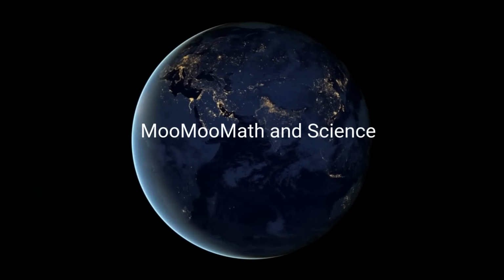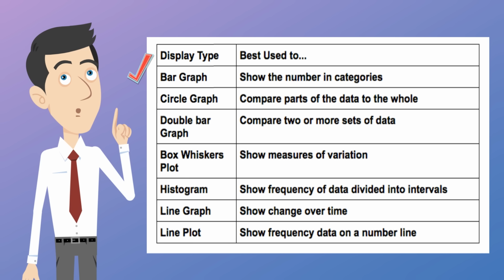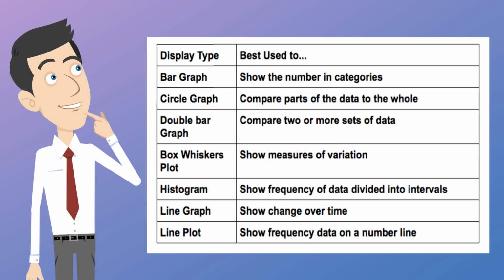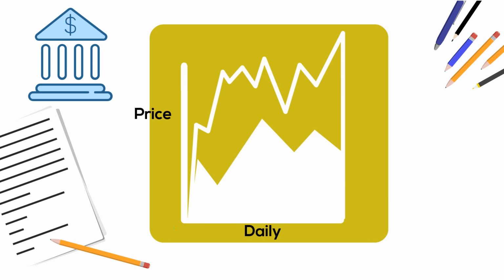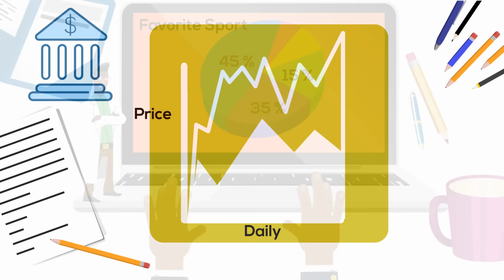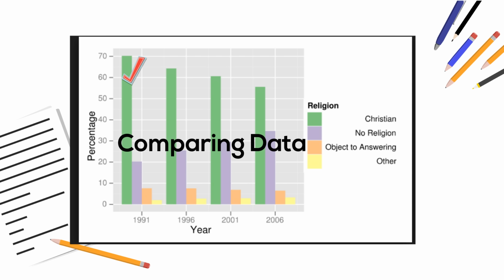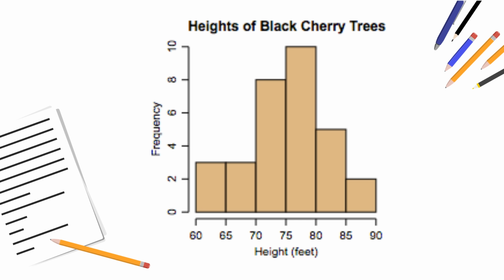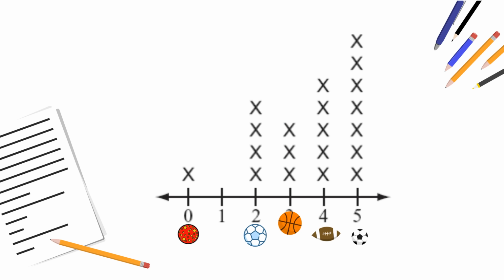Types of Graphs and when to use them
In this video I cover different types of graphs and when they should be used.
For example, a bar graph is best or putting numbers in categories..

A Circle Graph is best to show different parts of the whole.
A Double bar Graph
can be used when you have two or more sets of data.
A Box Whiskers Plot is great to measures of variation
A histogram can show the frequency of data divided into intervals
A line Graph can graph change over time.
A line Plot can be used to show the frequency data on a number line

Video Guide
00:00 Introduction to types of graphs
1:01 When to use a Bar Graph
1:14 Line Graph can show data over time
1:26 A Circle graph shows parts of a whole.
1:43 Double bar graph is used to compare objects
2:03 When to use a histogram.
2:28 When to use a box and whiskers plot. It is helpful to show variation.
2:48 When to use a line plot.